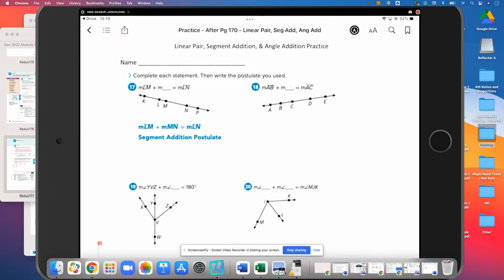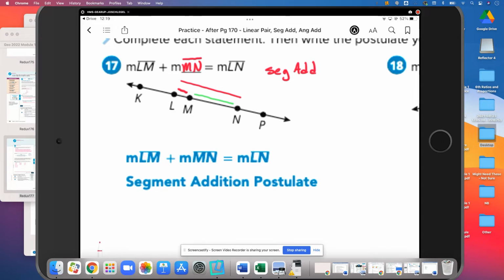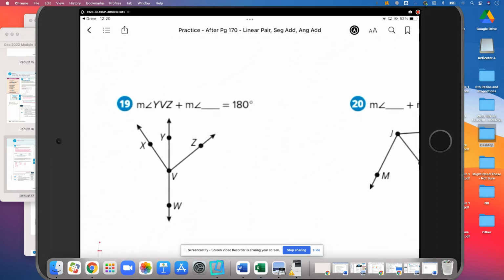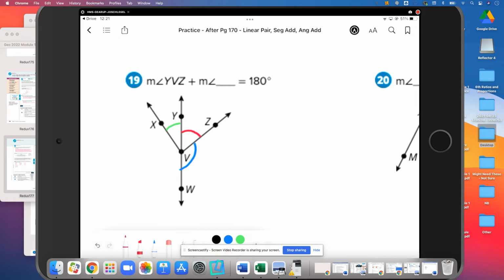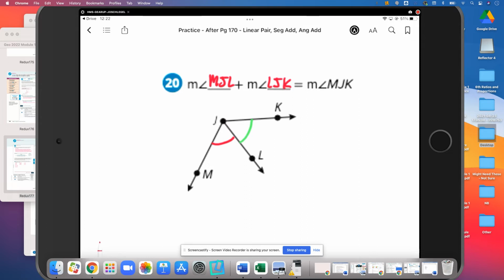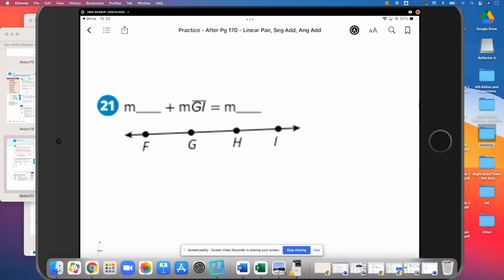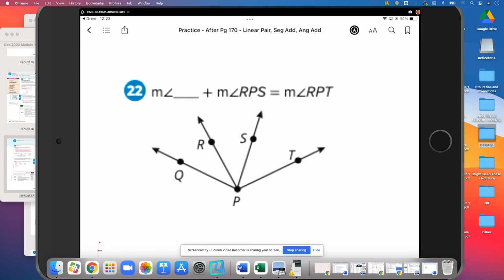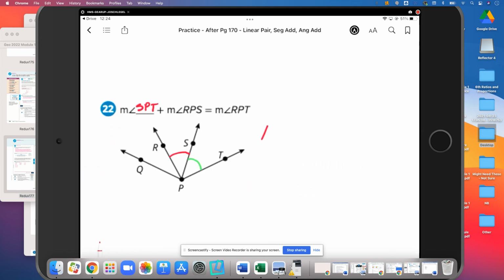Linear Pair, Seg Add, & Angle Add